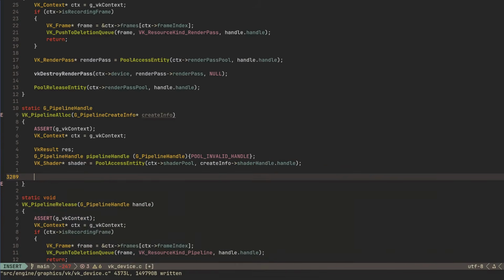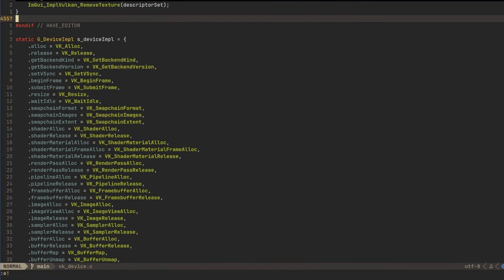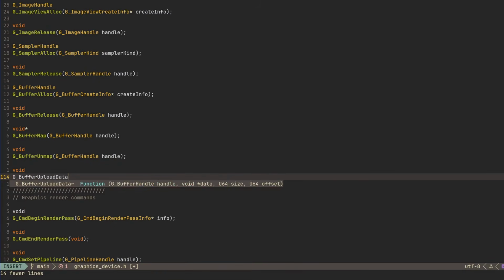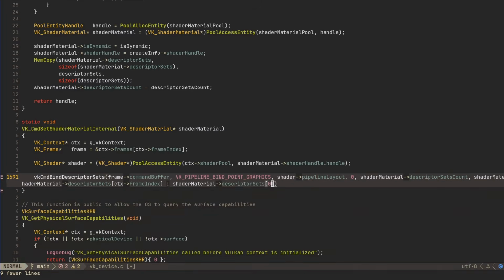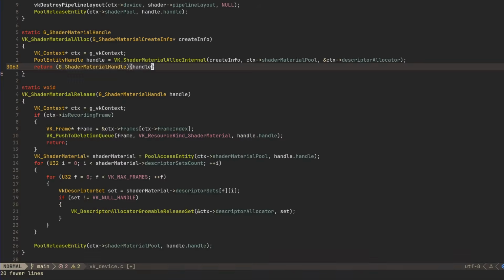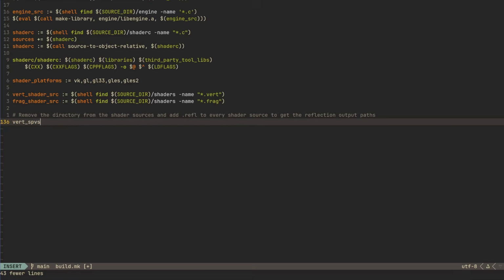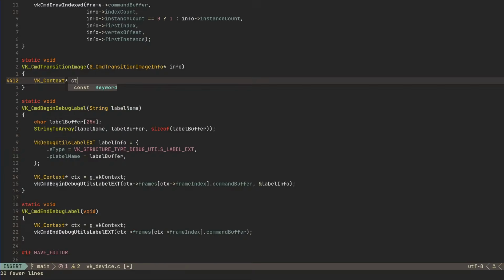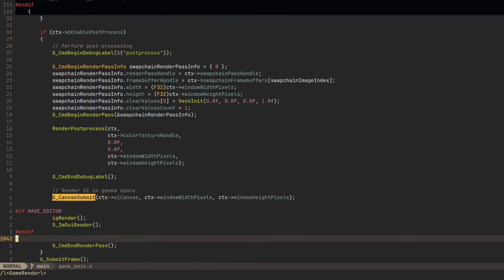How I abstract Vulkan and OpenGL in my Game Engine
In this video I show how I designed a clean and efficient multi-API graphics abstraction that supports both Vulkan and OpenGL in my game engine without relying on object-oriented patterns, making it ideal for C and low-level engine programmers. I explain how to structure a renderer backend, separate API-specific code from engine logic, and build a unified interface that allows switching between Vulkan and OpenGL while keeping performance, simplicity, and maintainability. If you are building your own game engine or custom renderer and want to support multiple graphics APIs without heavy OOP, virtual dispatch, or complex class hierarchies, this video demonstrates a practical, data-oriented approach to graphics abstraction that scales well for real-world engines and low-level rendering architectures.

00:00 Intro
00:35 Why Abstraction?
01:02 Graphic Backend Selection
01:28 Resource Handles
02:24 Command Functions
03:22 Resources Overview
04:55 Shader Workflow
6:30 Synchronization
6:58 Frame Walkthrough